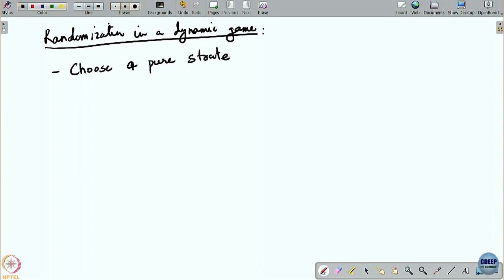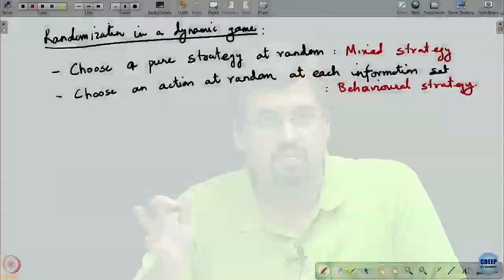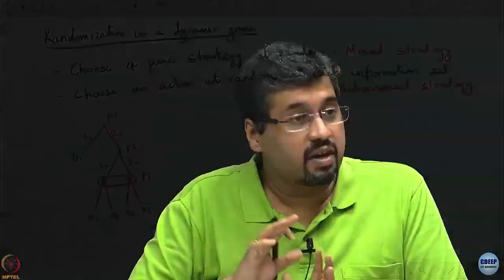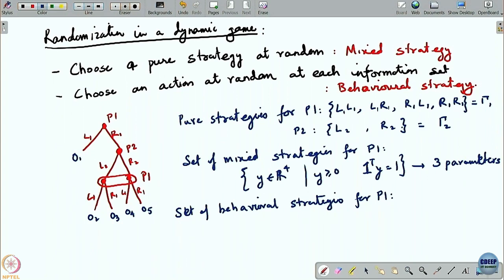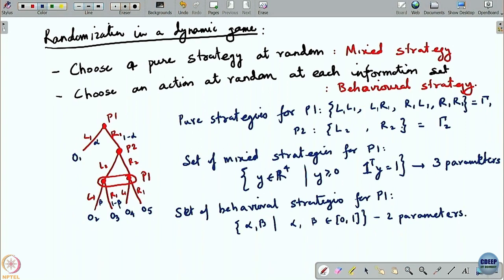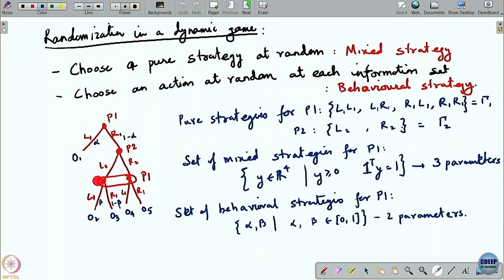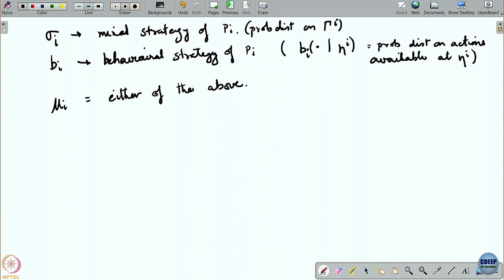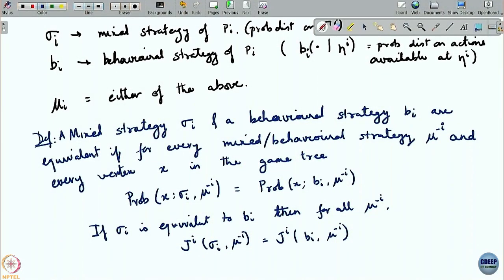Week 9: Lecture 43: Mixed and Behavioral Strategies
Mixed and Behavioral Strategies